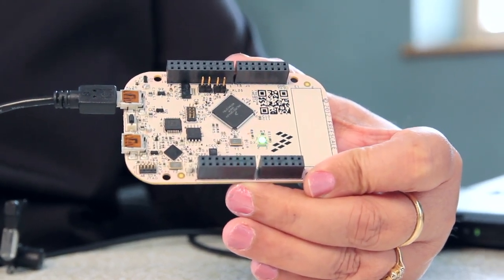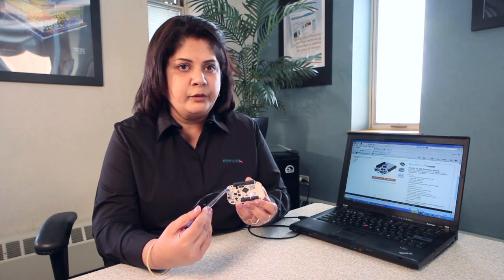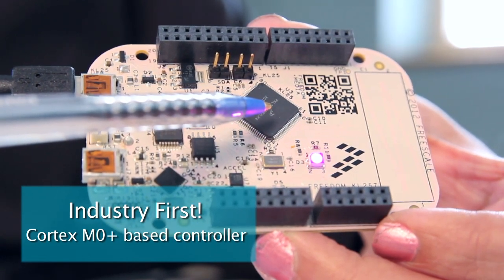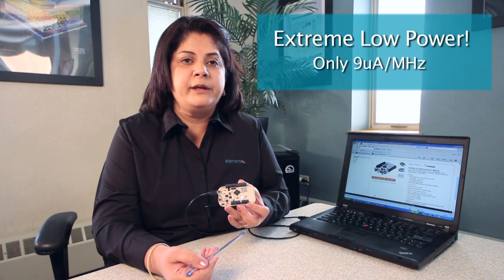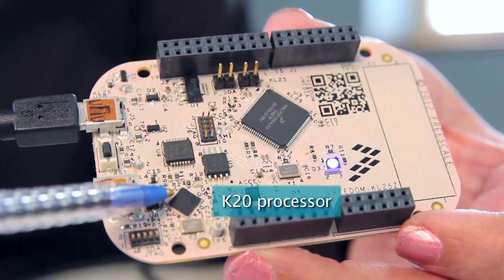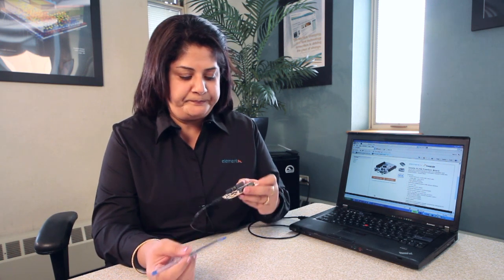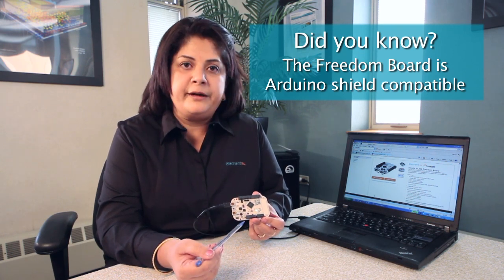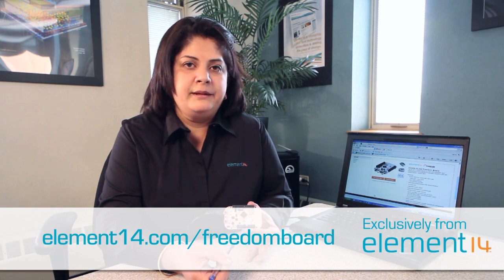Freescale Freedom Board by element14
- The Freedom Kinetis –L Freescale platform is brought to you exclusively by element14.  It's a small, low-power, cost-efficient evaluation & development system for quick application prototyping & demonstration.